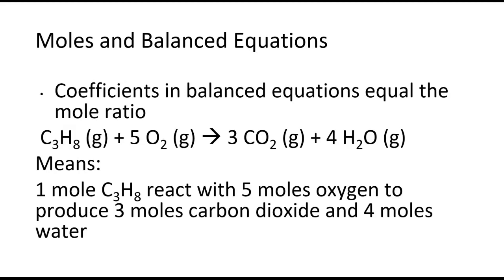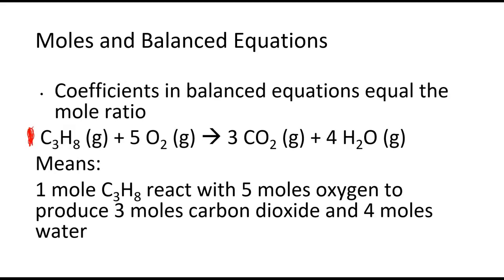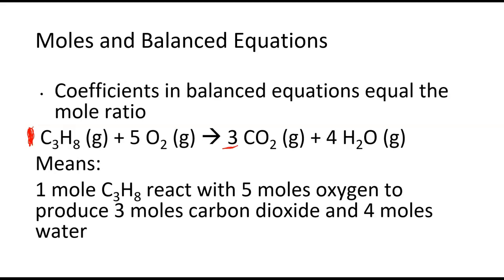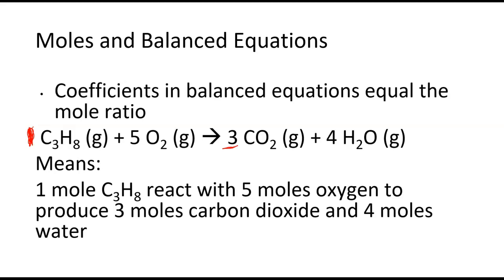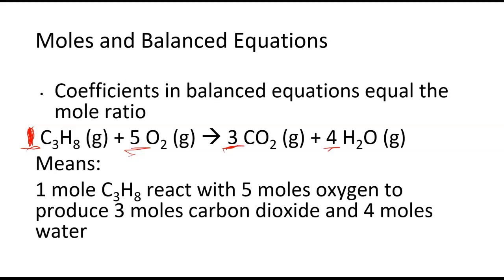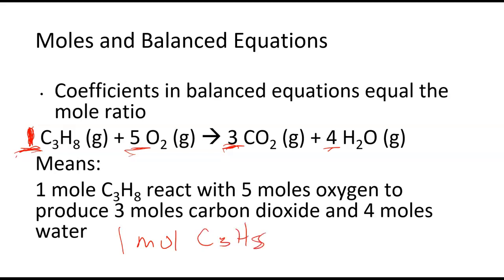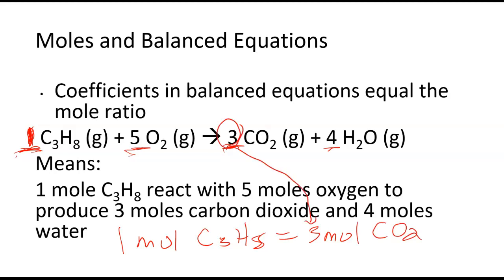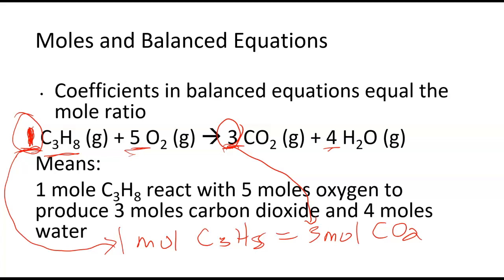Moles in Balanced Equations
Describes how we can find the ratio of moles of one compound to moles of a different compound using the balanced chemical equation.